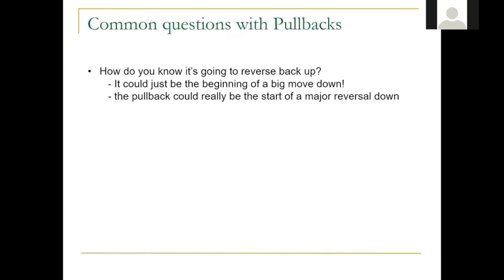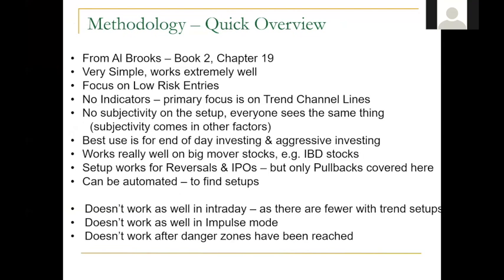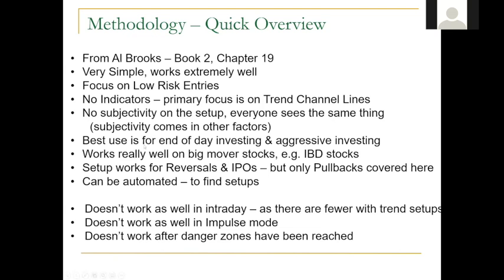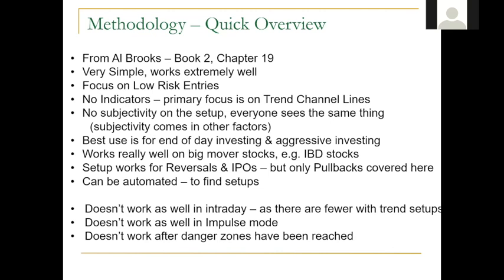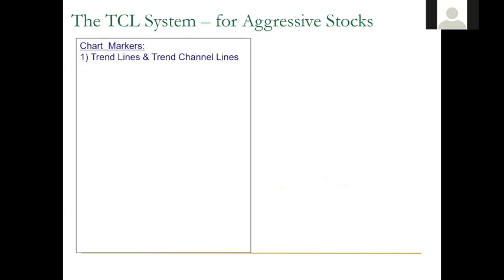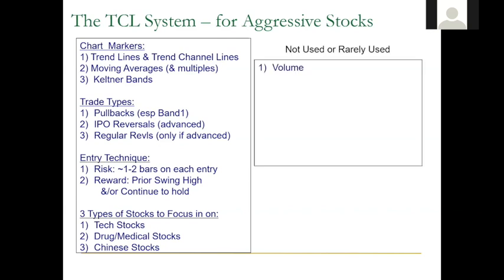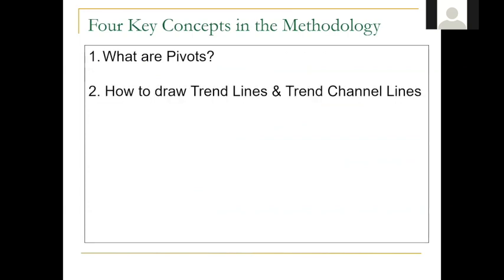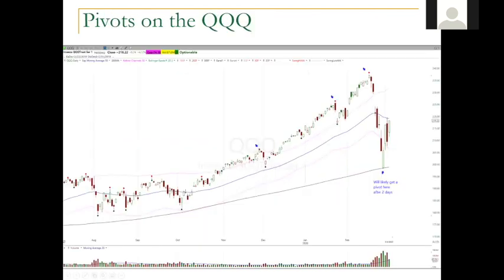SMT Mar 2020 Advanced 00 13 05 00 27 01